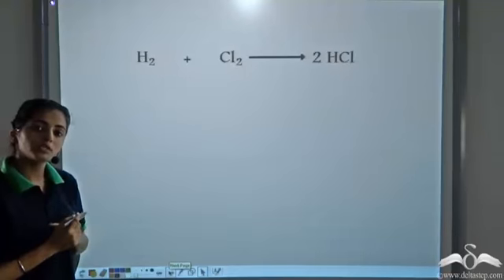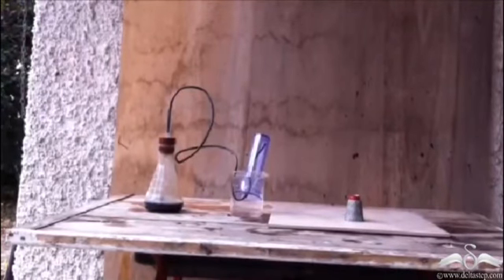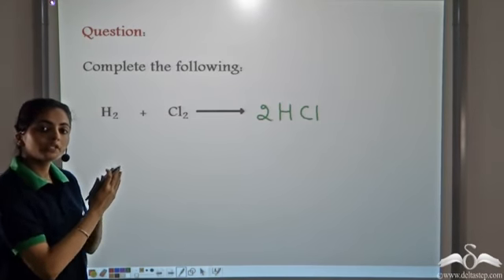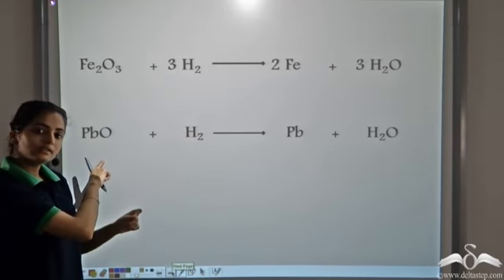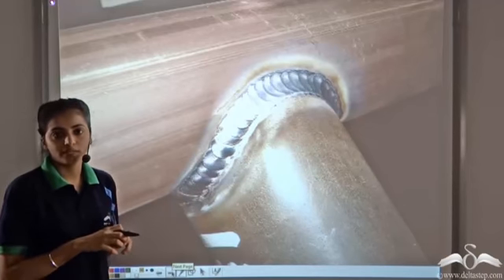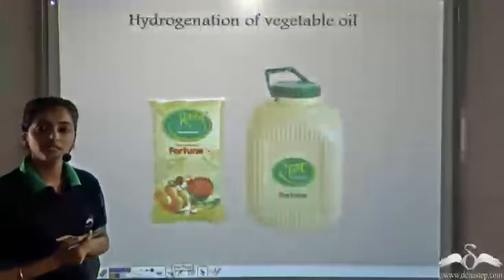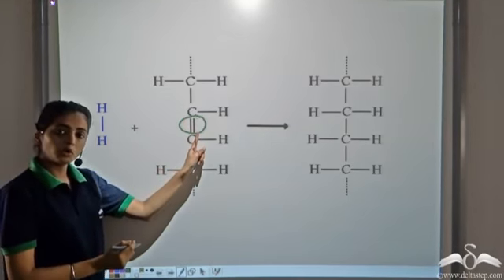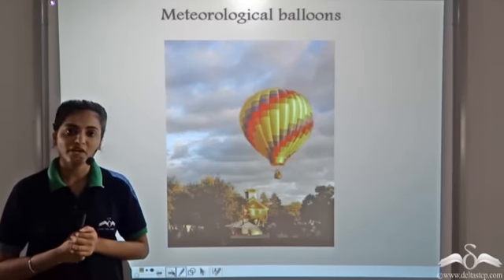Reactions of Hydrogen